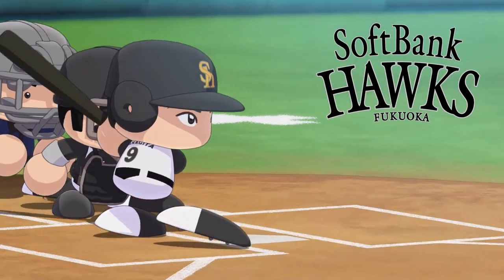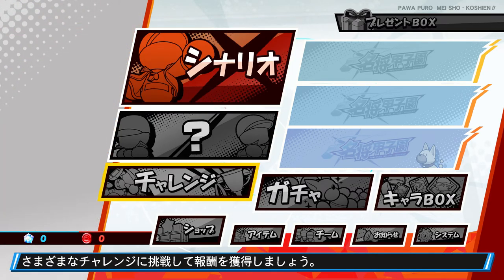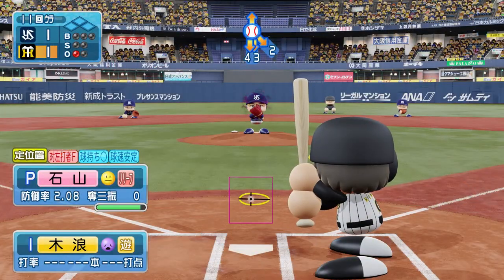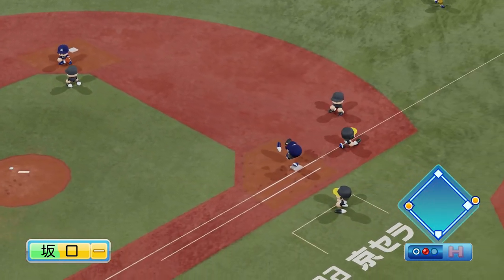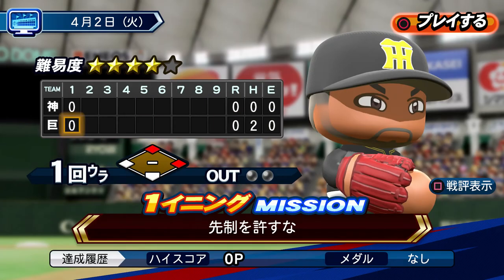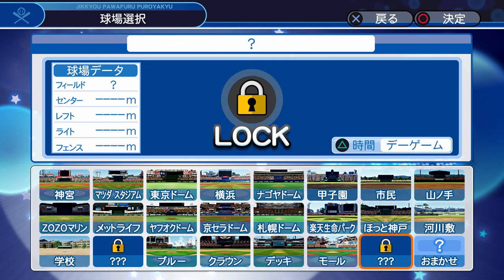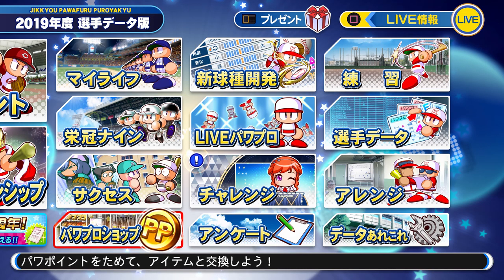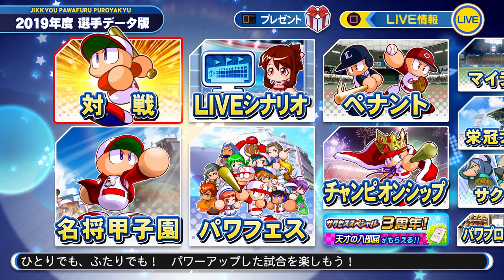(ENGLISH) 2019 ROSTER UPDATE! Jikkyou Powerful Pro Yakyuu 2018 (2019)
Finally Konami has released the update for the 2019 baseball season! With the new rosters, you can now play with the current 2019 teams! And, now you can play online of the current edition of the game. Here is a little peek of the menus and gameplay of the newly updated format!